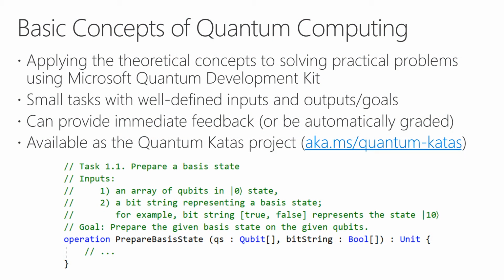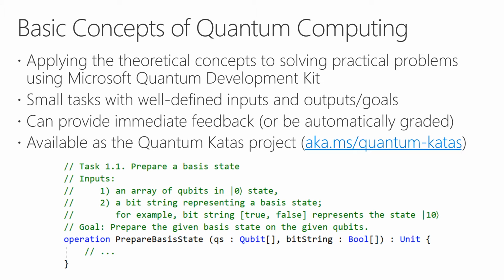Developing Programming Exercises for Teaching Quantum Computing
Quantum computing harnesses quantum laws of nature to enable new types of algorithms, not feasible on traditional computers, that may lead to breakthroughs in crucial areas like materials science and chemistry. There is a rapidly growing demand for a quantum workforce educated in the basics of quantum computing, supported by government programs like National Quantum Initiative and regional coalitions and hubs that bring together research institutions, universities, and companies and startups in quantum computing industry.

Quantum programming education plays an important role in training the quantum workforce. Learning materials and graded assignments that focus on quantum software engineering are crucial for a modern quantum computing curriculum.

This demo shows a variety of programming exercises and assignments that can be used in an introductory course on quantum computing. The materials use Microsoft Quantum Development Kit, an open-source cross-platform toolkit for developing quantum applications using its domain-specific programming language Q#. They cover different aspects of quantum software development, from learning the basic concepts of quantum computing and expressing them in a quantum programming language to implementing basic quantum algorithms to using specialized tools for evaluating and validating quantum programs.

This is a preview recording of SIGCSE 2021 demo You can find the supplementary materials for the demo